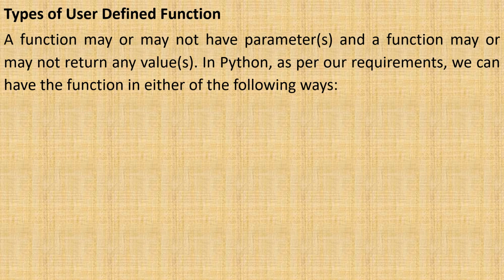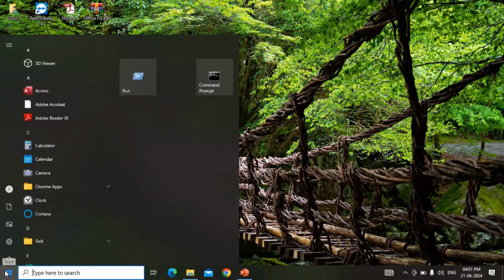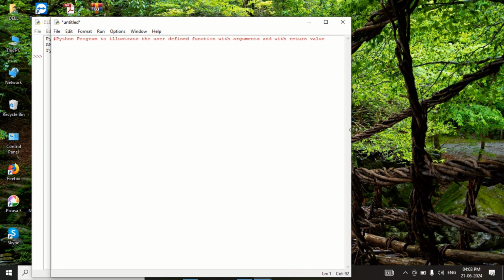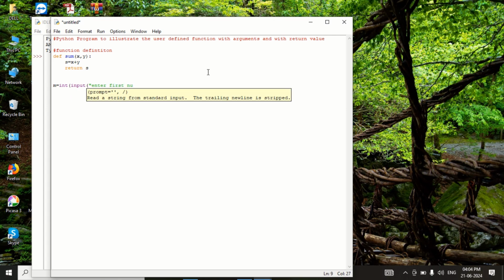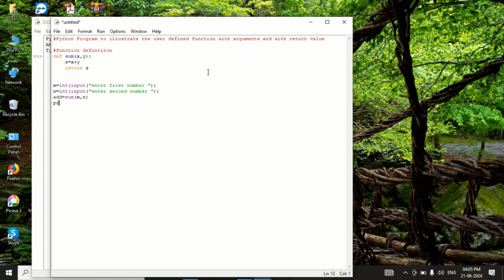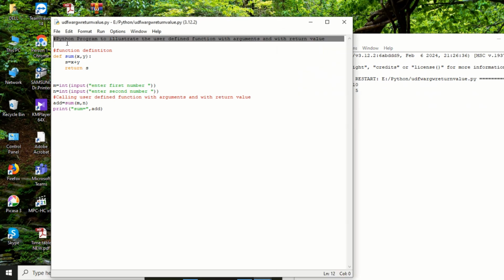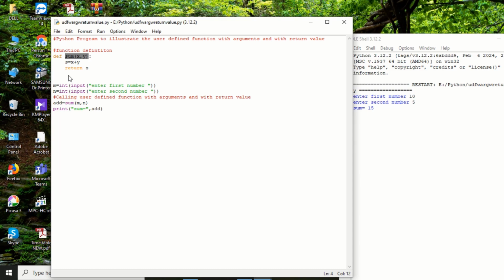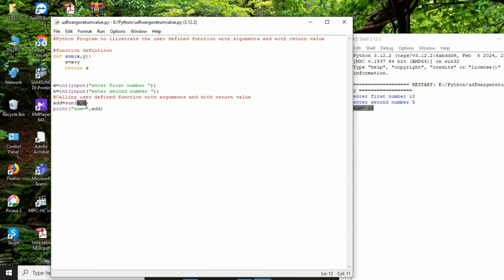User Defined Function with Arguments and With Return values in Python Programming Language